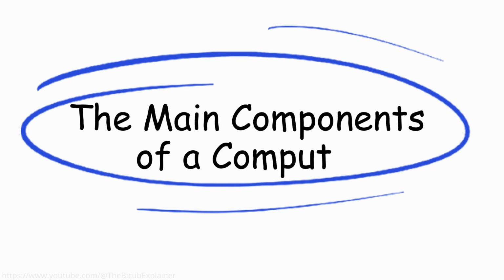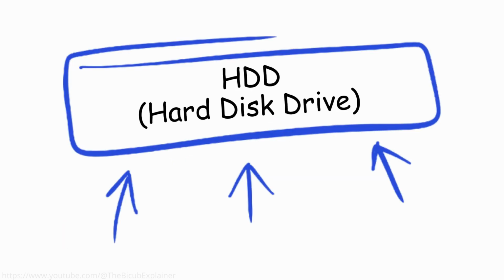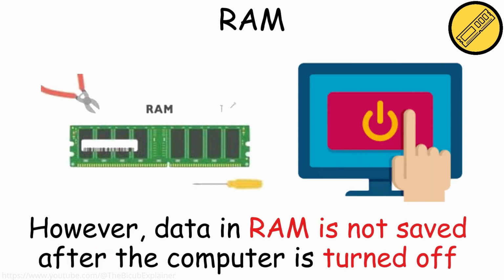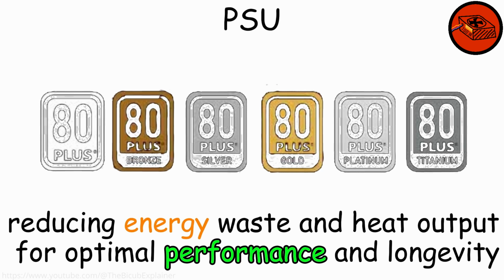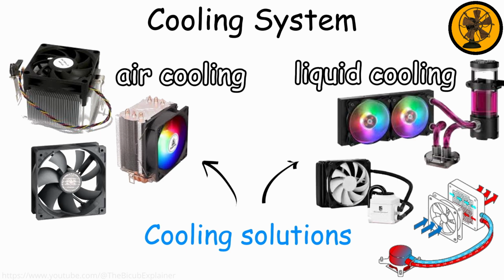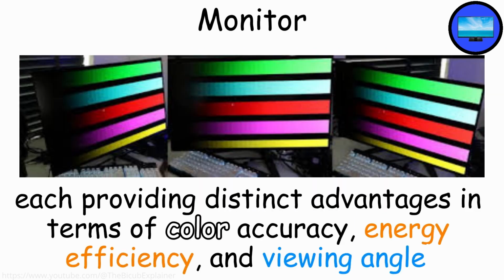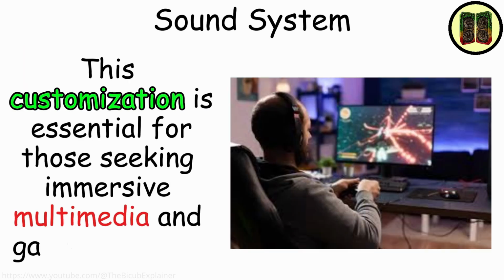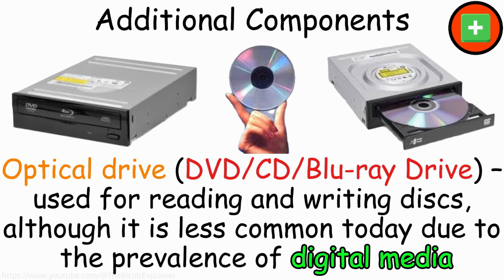The Most Important Computer Components Explained in 8 min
This video explains in detail all the key components of a computer, their functions and role in ensuring stable operation of the system in 8 minutes. The viewer learns how the motherboard, processor, memory, storage devices, video card, power supply, cooling system and peripherals interact with each other, and also gets a general idea of the principles of operation of modern PCs.

TIMESTAMPS:

00:00 – Motherboard
00:28 – CPU
01:11 – HDD
01:42 – RAM
02:17 – SSD
02:39 – GPU
03:08 – PSU
03:47 – Case
04:22 – Cooling system
04:55 – Wireless Card
05:21 – Monitor
06:15 – Sound system
07:04 – Mouse
07:19 – Keyboard
07:34 – Additional Components

Important!

Please do not take the videos on this channel as your only source of information. My videos are created for educational and entertainment purposes, and some aspects may be simplified or contain inaccuracies.

The main goal of the channel is to awaken your interest in the topics we discuss and inspire you to study and research on your own.